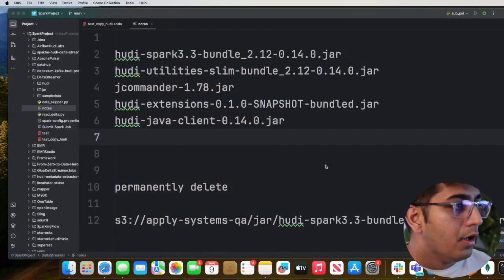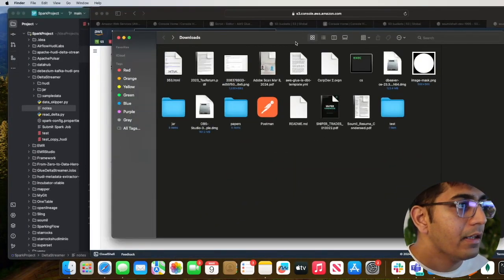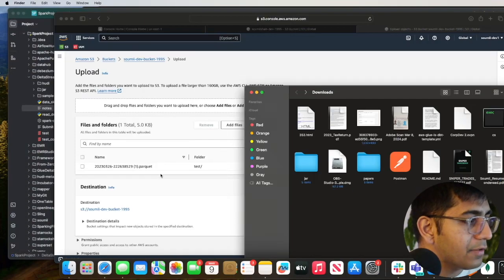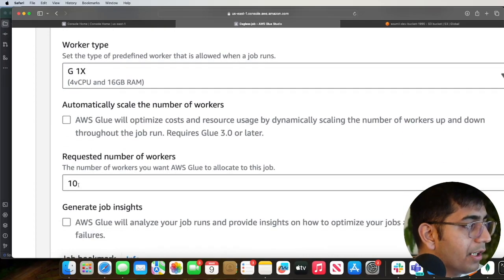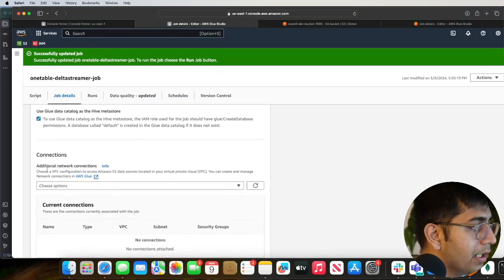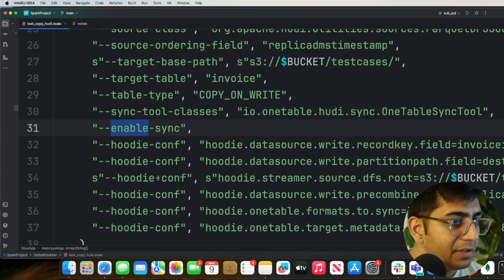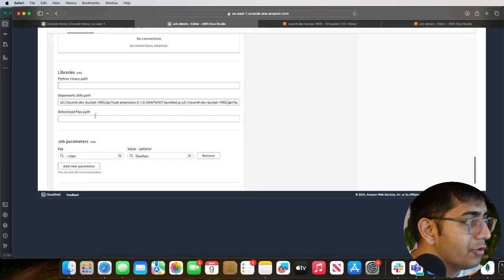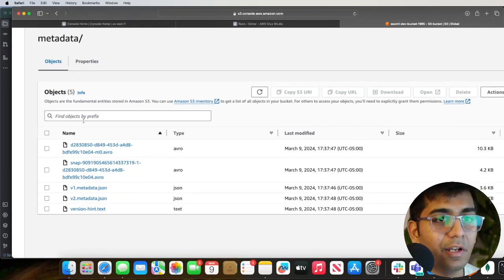Learn how to Run DeltaStreamer with onetable on AWS Glue Hands on Labs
Exercise files where you can download sample dataset and Jar files